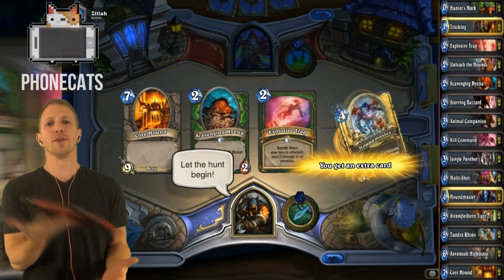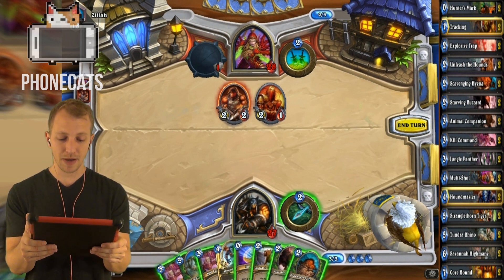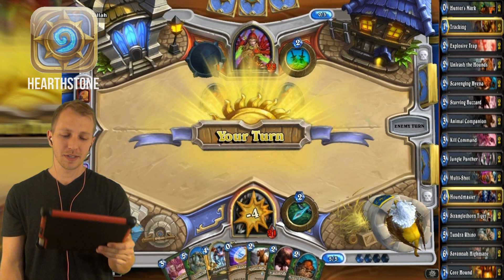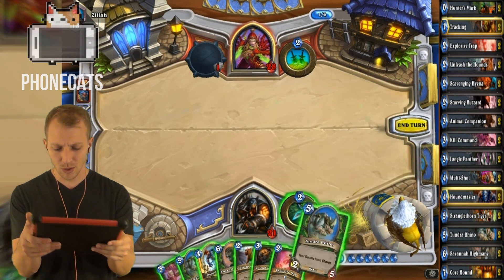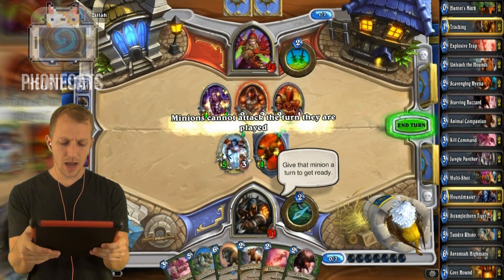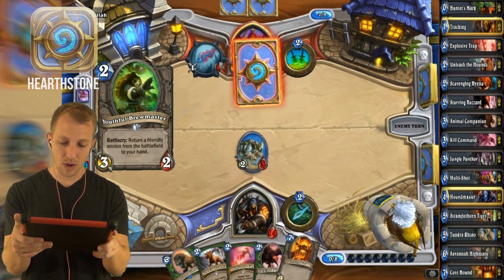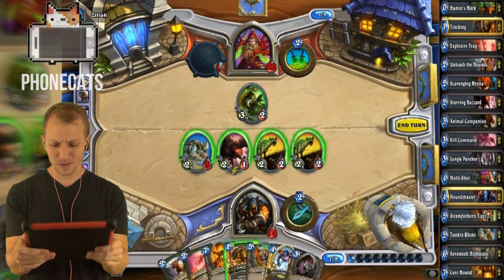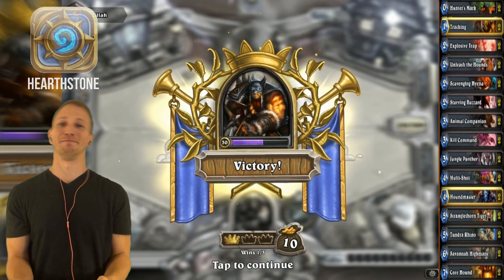Hearthstone - Hunter Rhino Deck VS Rogue Ranked Multiplayer